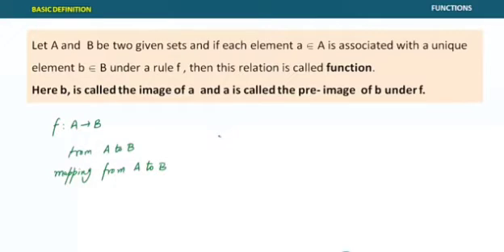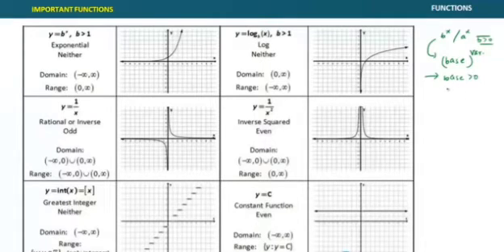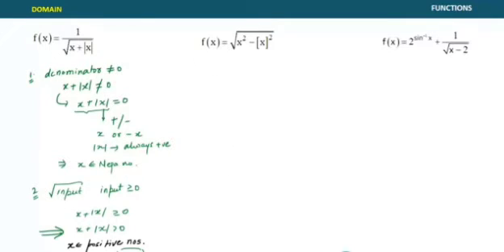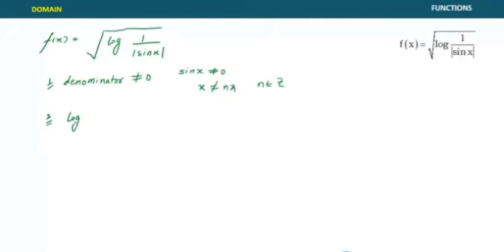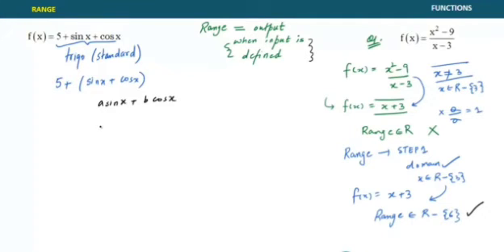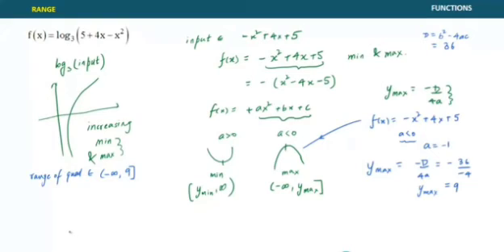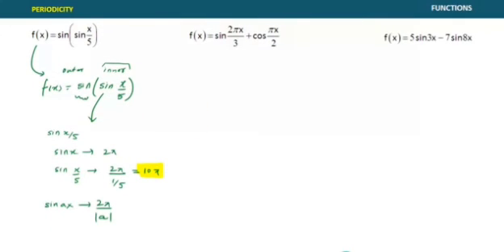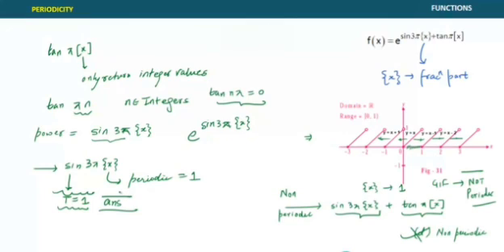one shot video (Function)